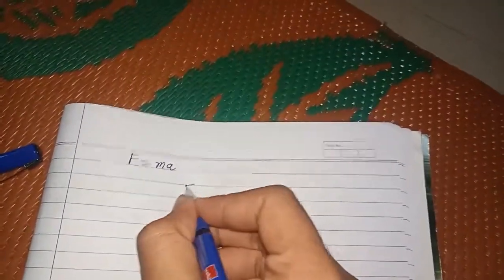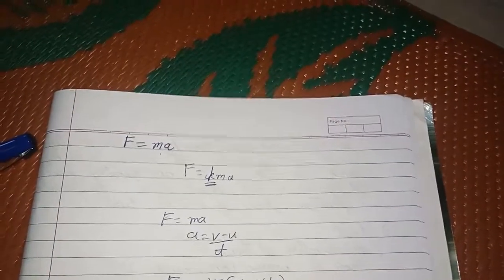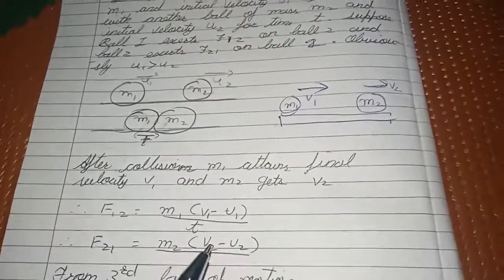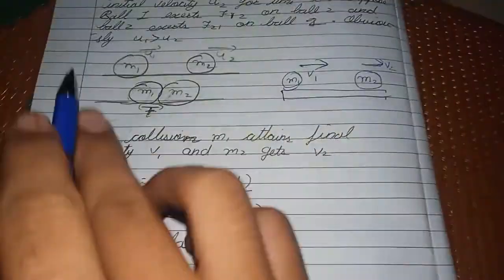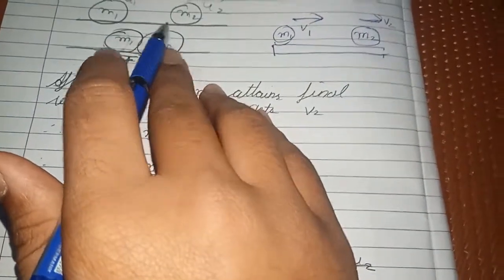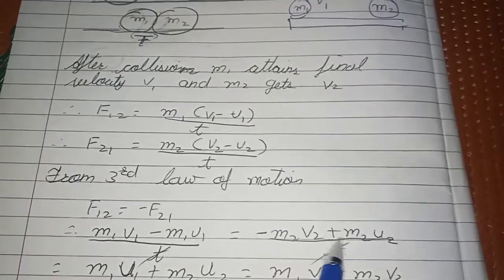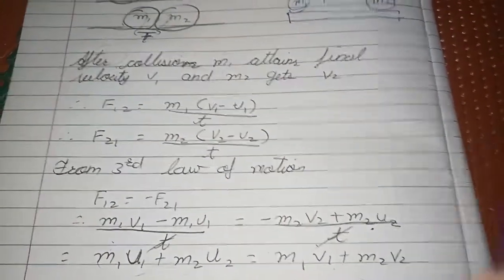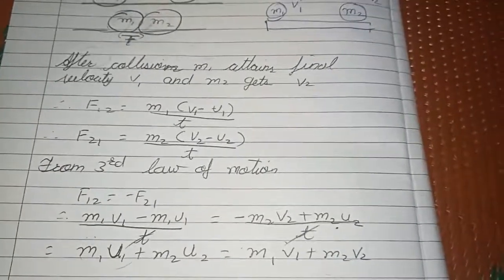Conservation of momentum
Hello friends I hope you liked it